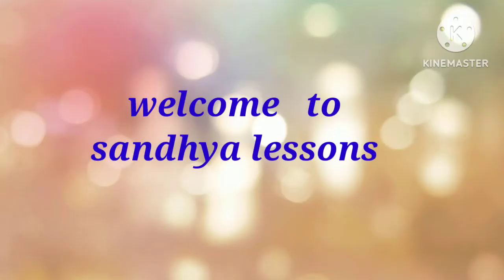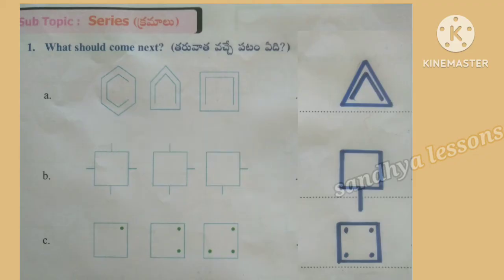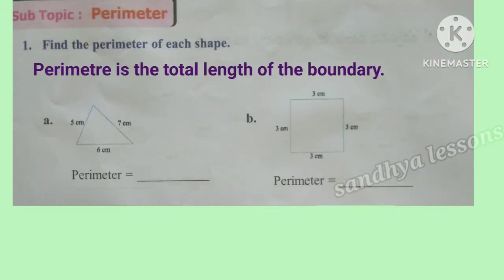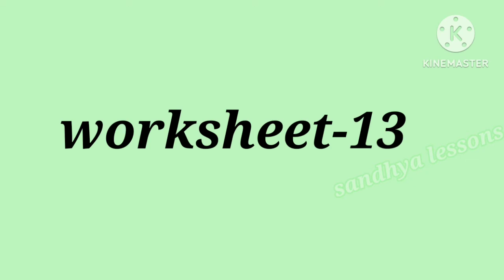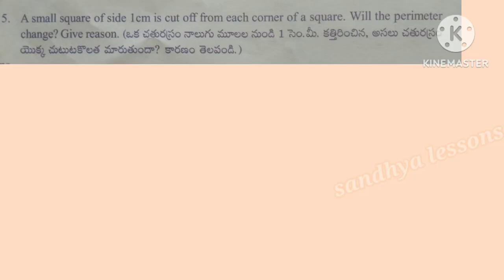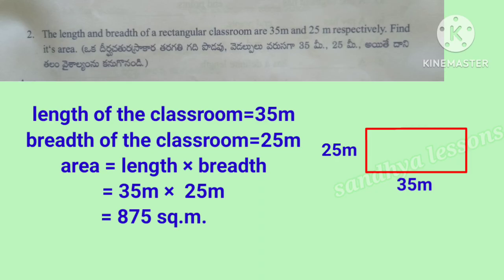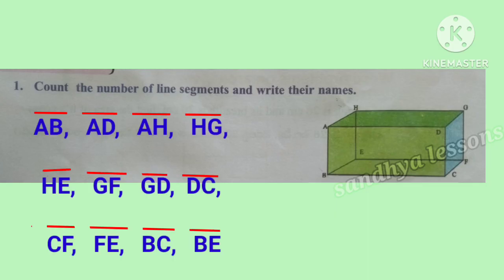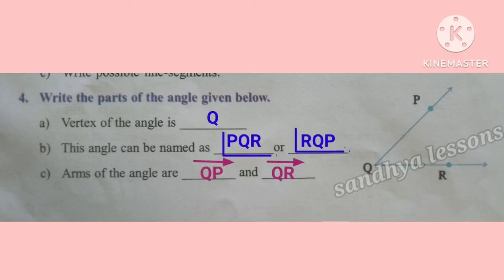class-5#semester-2#Maths#6.GEOMETRY#worksheets-9 to 16